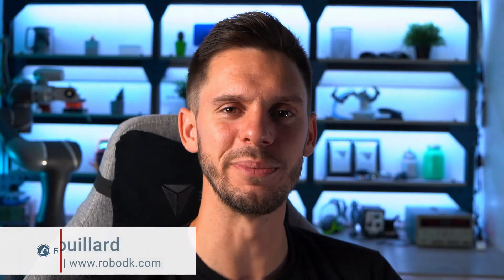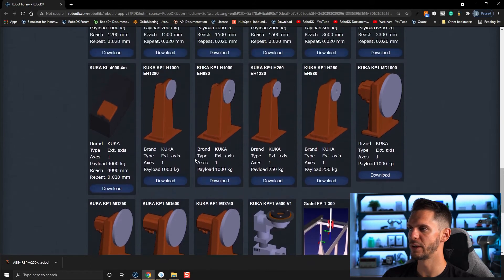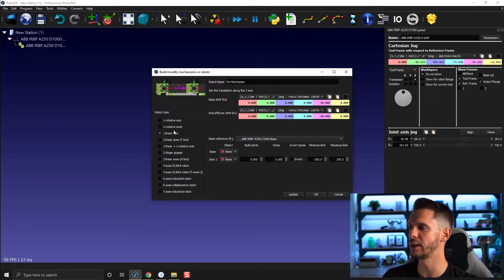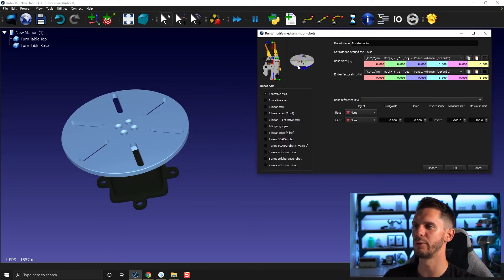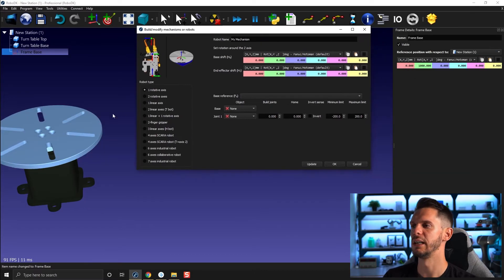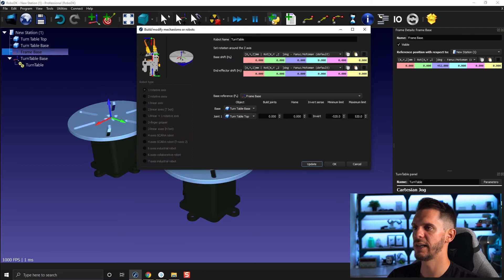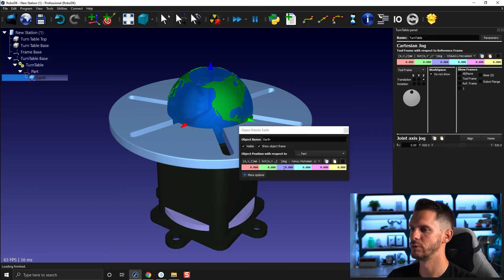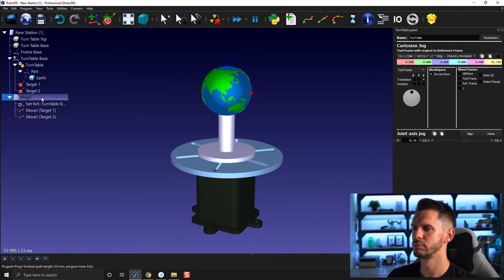Turntables - Course 6.07 - RoboDK Academy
With this RoboDK video series, you will follow different professional training courses and learn how to take full advantage of the software. Positioners and Turntables help you increase the effective range of your robot. In this video, we will learn how to create custom turntables in RoboDK to use in our robotic application.

Table of content:
00:00 Introduction
00:14 External Axes in RoboDK
02:23 Turntable 3D Model
03:39 Model Mechanism
05:21 Placing Object on Turntable
05:57 Program Example: Positioning Objects
07:53 Next Video Teaser